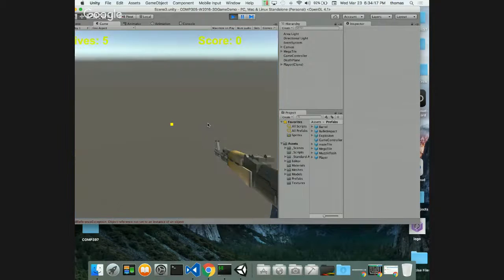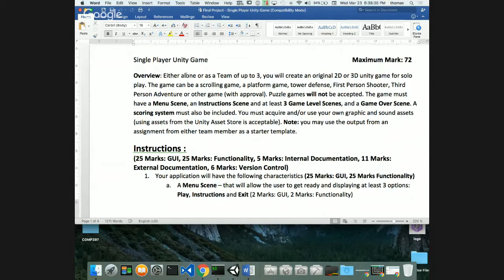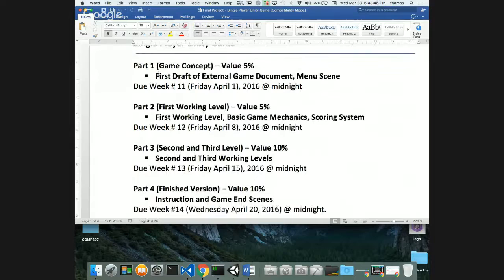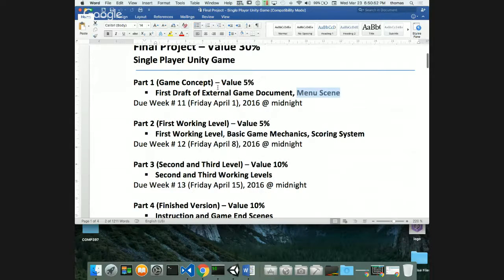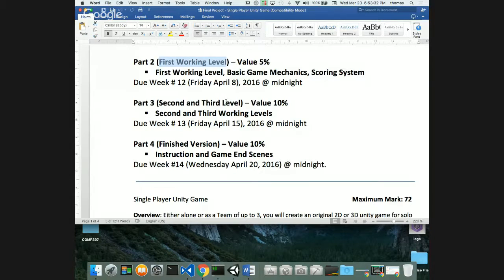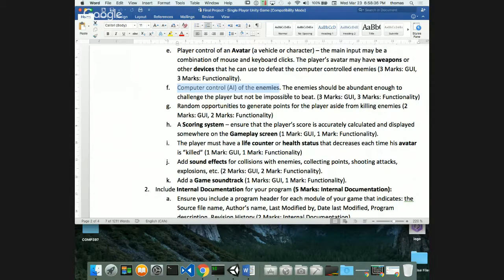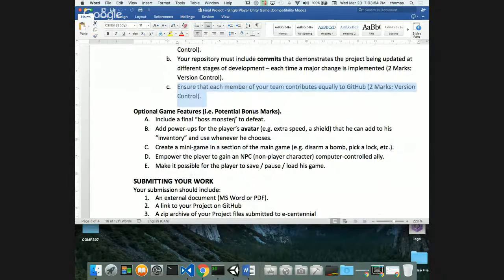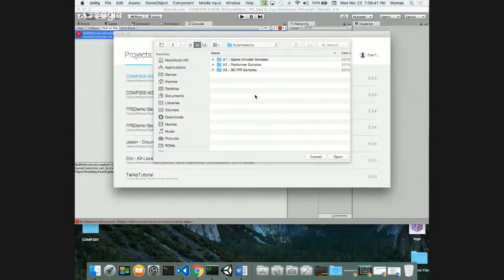COMP305 - W2016 - Lesson 10 - Part 3 - Broadcast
Final Project Details